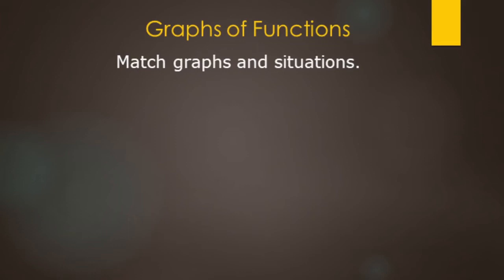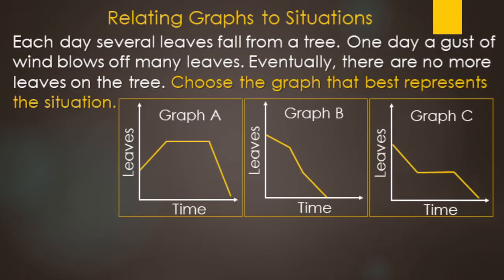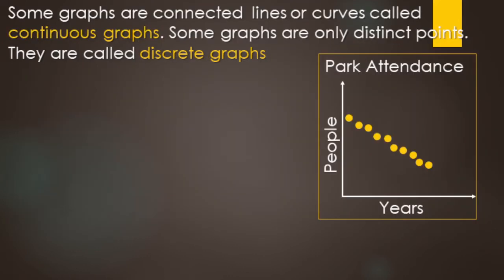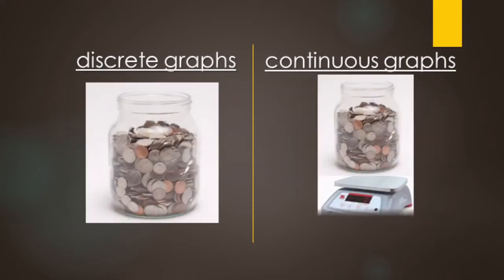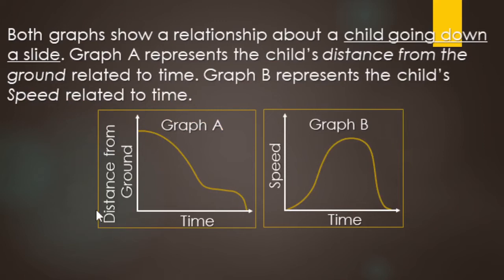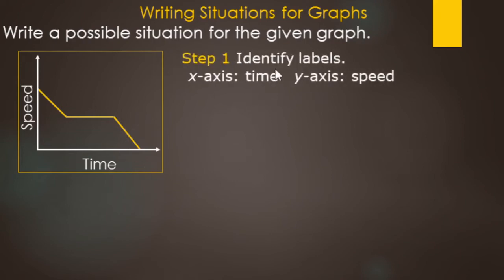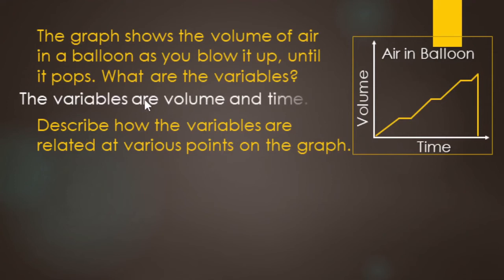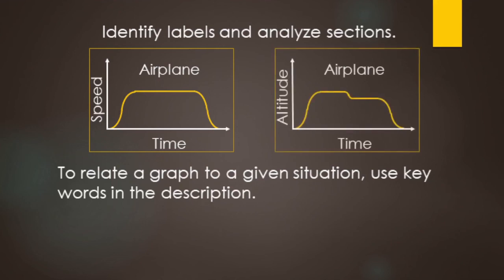Graphs of Functions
How to connect scenarios with graphs of functions.
To relate a graph to a given situation, use key words in the description.
Identify labels and analyze sections.

0:00 Intro
1:34 increase, decrease, or constant phrases
2:20 Leaves Example
4:57 Temperature Example
5:06 continuous vs discrete graphs
8:24 Graph truck speed
10:00 Slide- Height vs Speed
11:08 Graph Water Tank
12:21 Situation for Speed vs Time
13:56 Situation for Water Height vs Time
15:08 Blow up Balloon
16:09 Pay for College
17:21 Wrap-Up